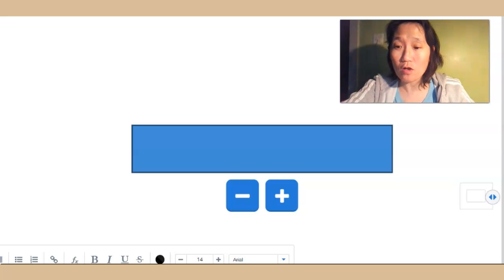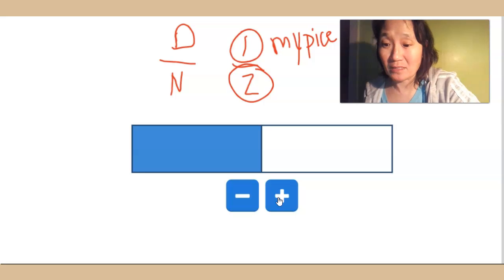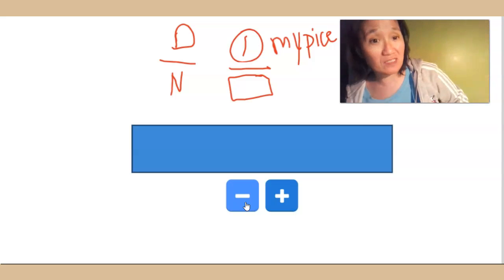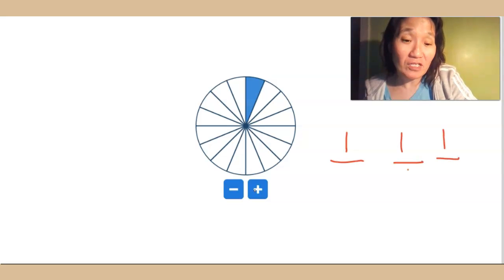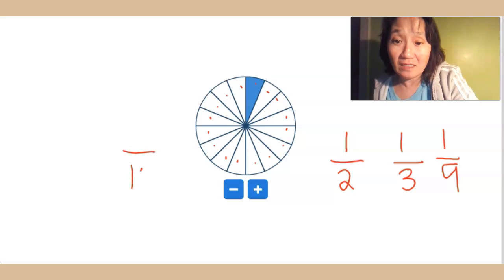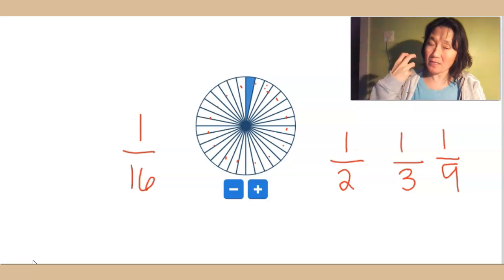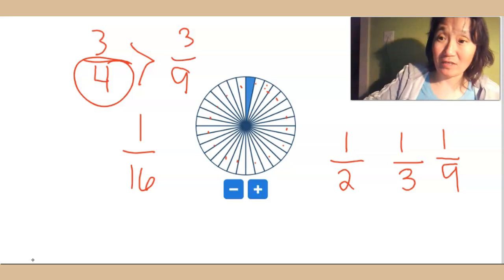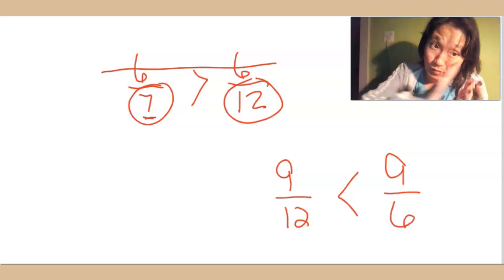same numerator different denominator